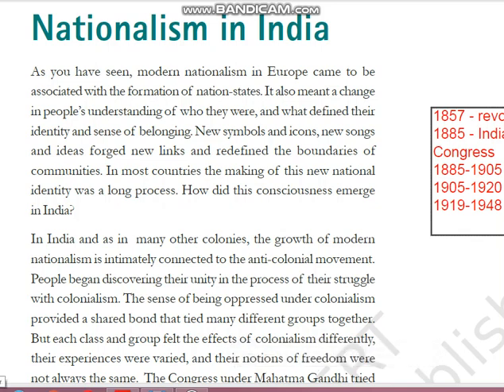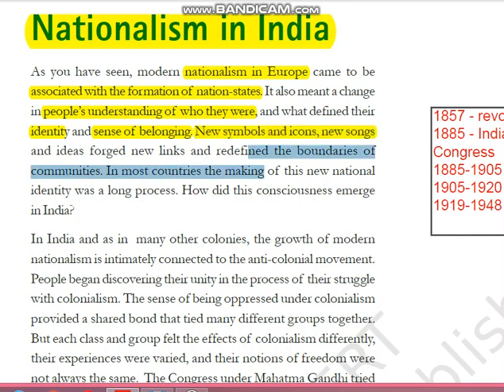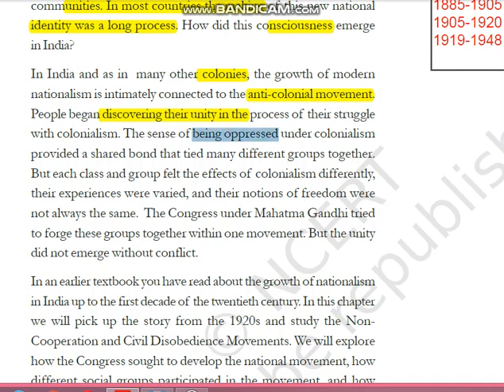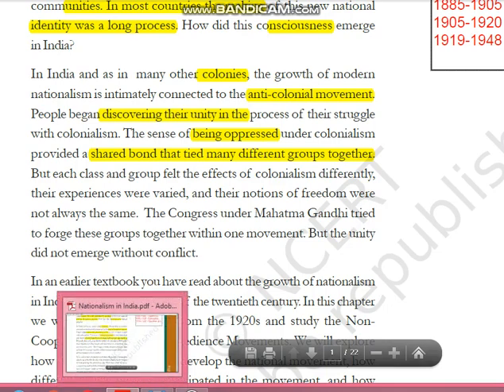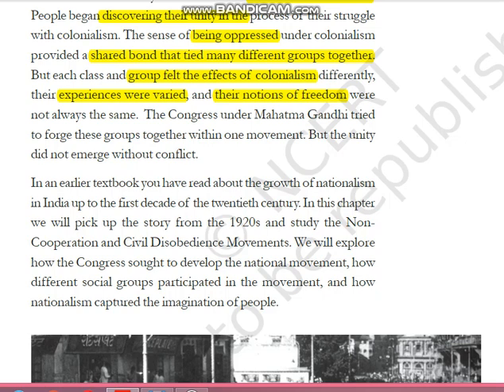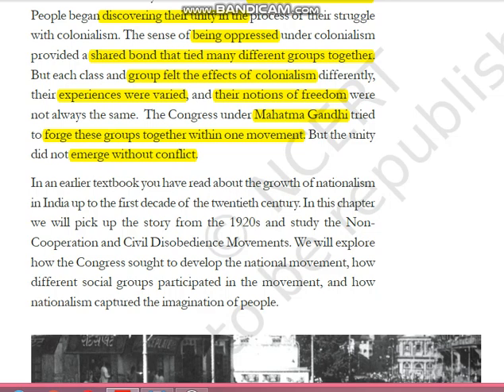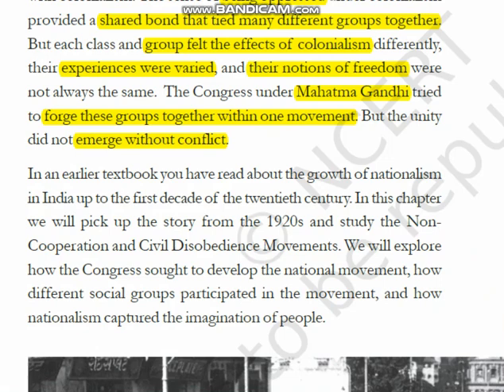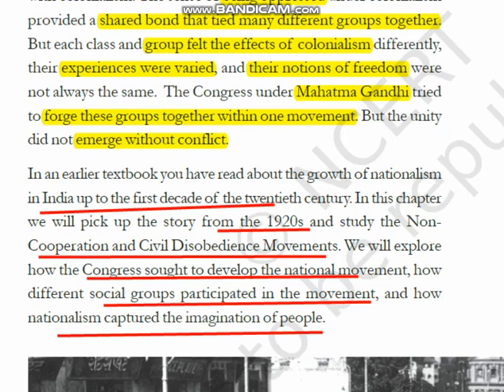Nationalism in India-part 1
Introduction and I World War